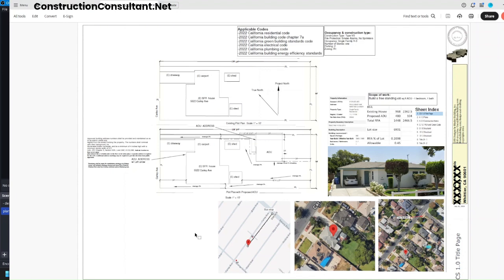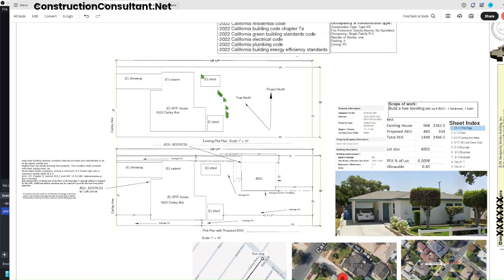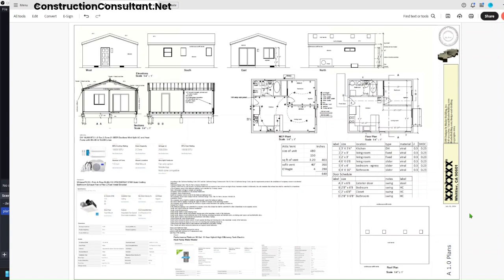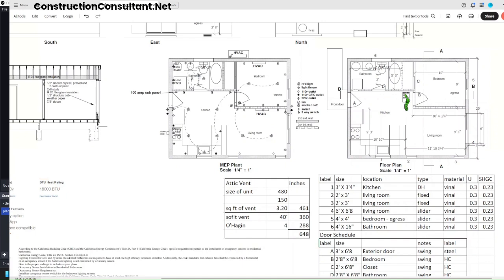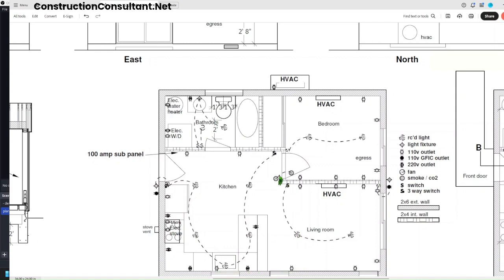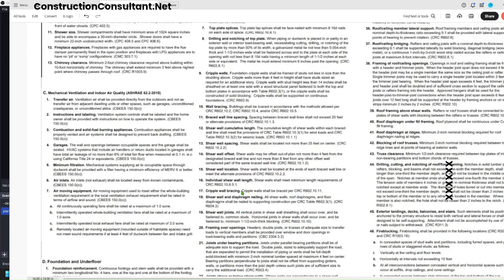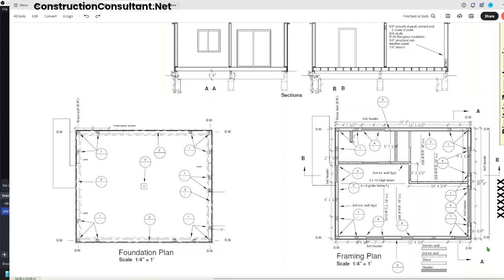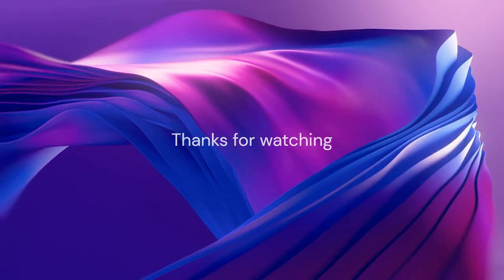Plans Construction Consultant 09 19 2024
The plans, or blueprints, to build or remodel a house are the instruction manual written in a foreign languish.  This video will show you the basics of how to read them.